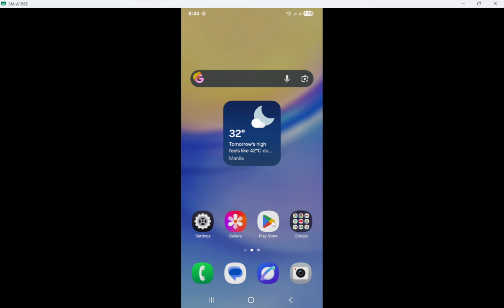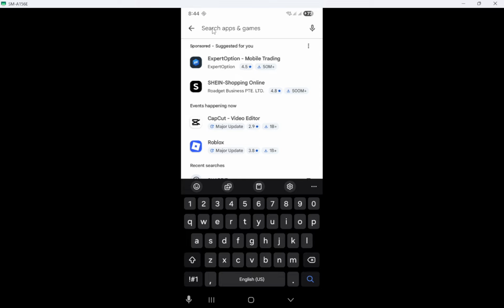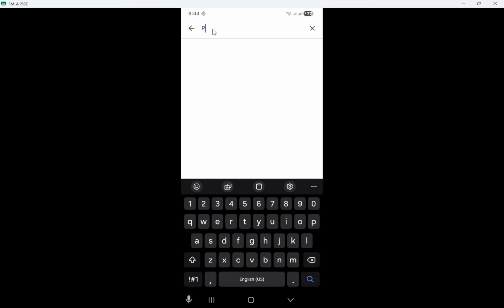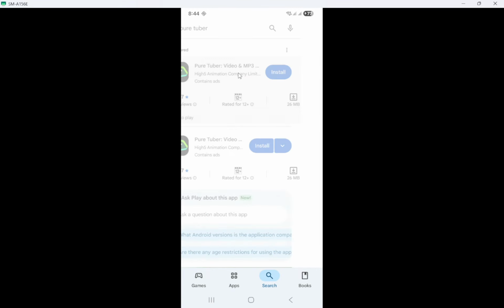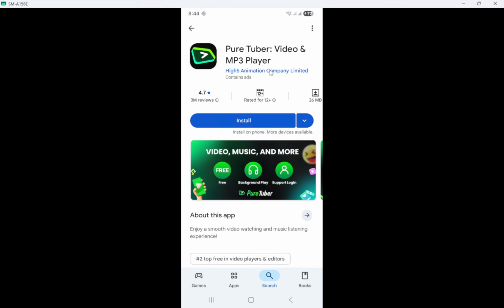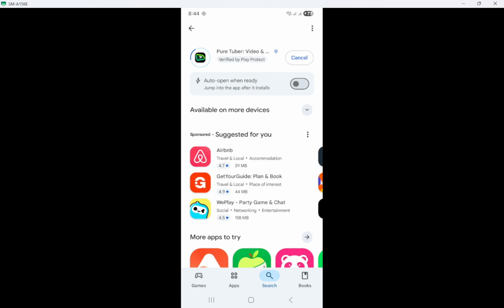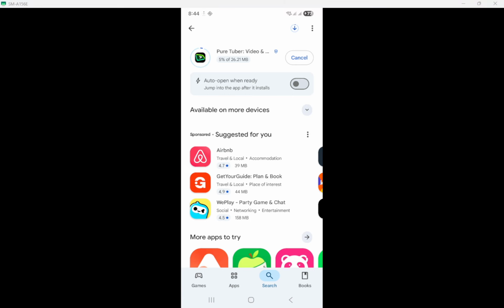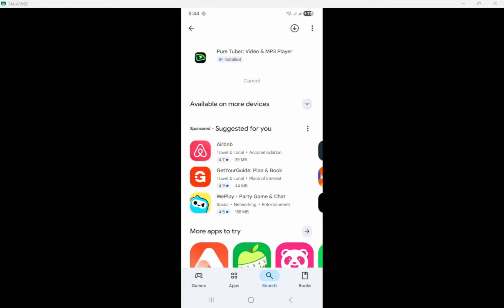How to Download Pure Tuber App on Android [2026 Full Guide]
How to Download Pure Tuber App on Android

In this video, we show you exactly how to download the Pure Tuber app on Android to experience an enhanced, ad-free mobile multimedia streaming environment. Acquiring this specialized application package allows you to enjoy smooth background playback and advanced picture-in-picture functionalities on your mobile device. We focus on utilizing verified distribution portals to complete the download process securely.

Deploying the official release version optimizes your streaming performance while giving you full control over maximum playback resolutions up to 8K. Correctly managing application installation permissions from official web platforms ensures your mobile ecosystem remains stable and secure, allowing you to establish independent background audio feeds and floating window layouts without threatening system integrity.

Technical Specs:
Software: Pure Tuber; Feature: Mobile Application Installation.